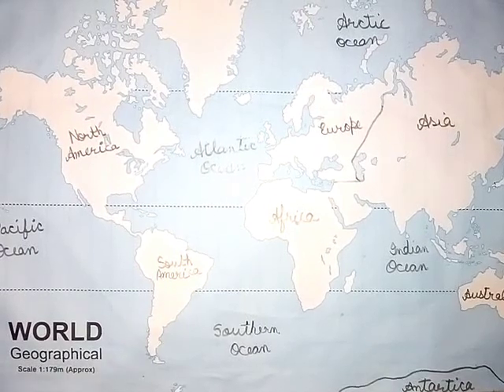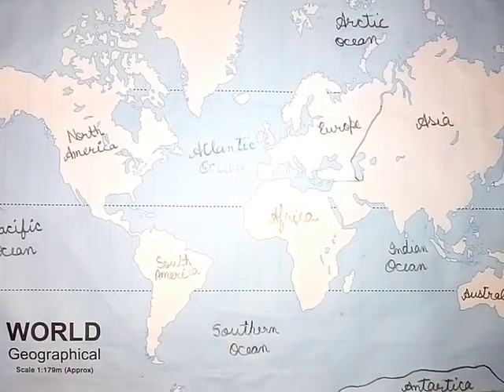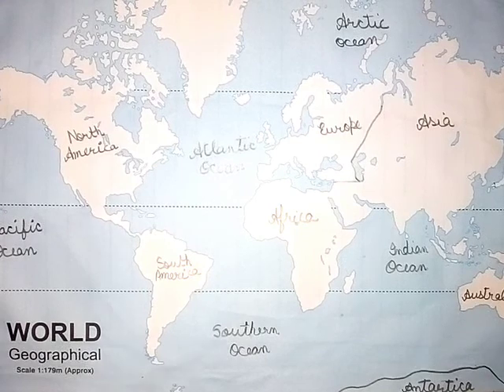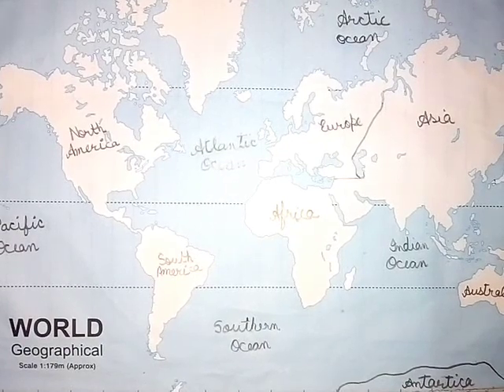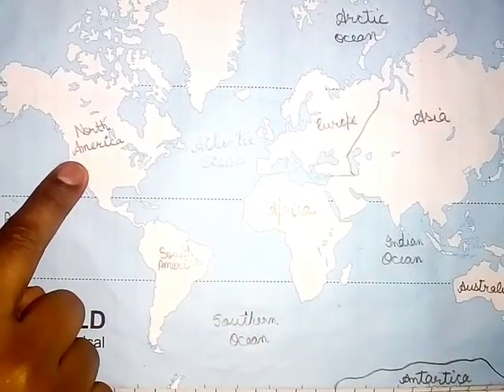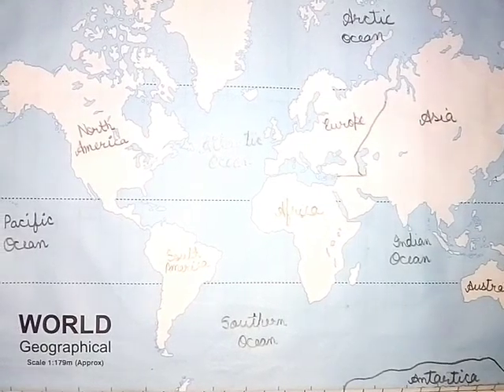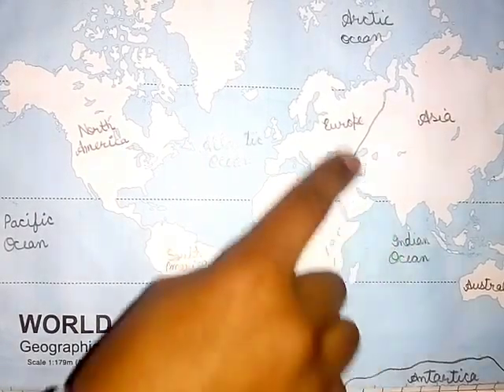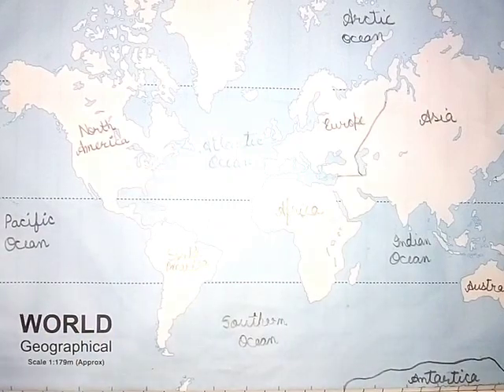Continents And Oceans In World Geological Map || Class - 7 || Geography SST 👍